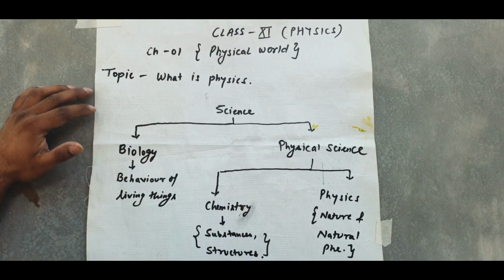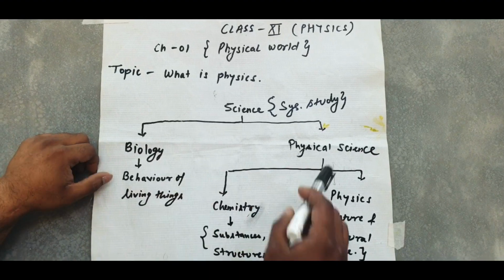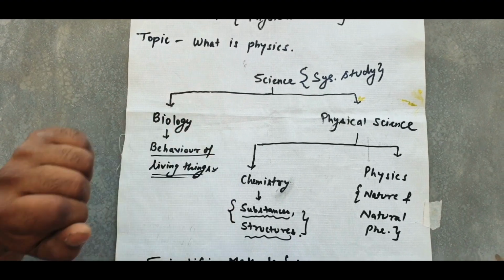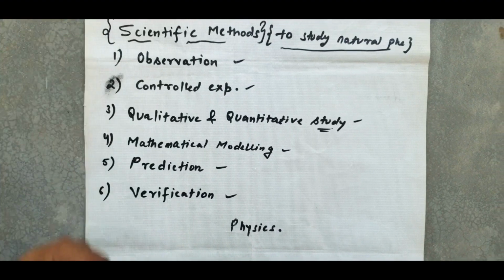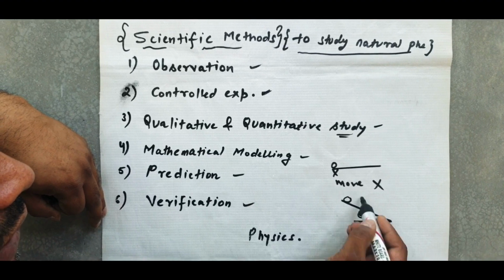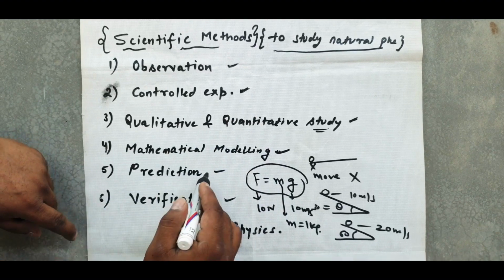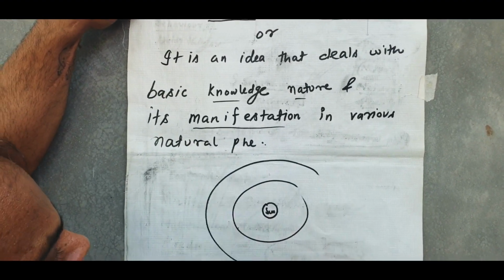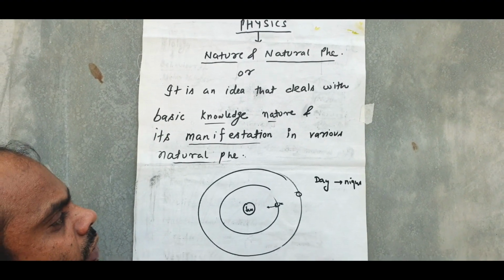Physical world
Physics deals with the study of the basic laws of nature and their manifestation in different phenomena.